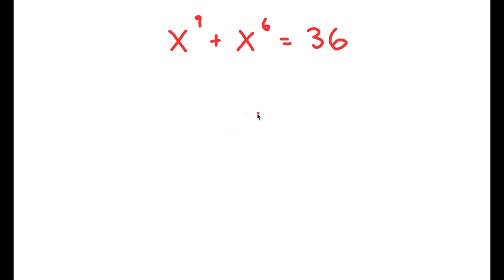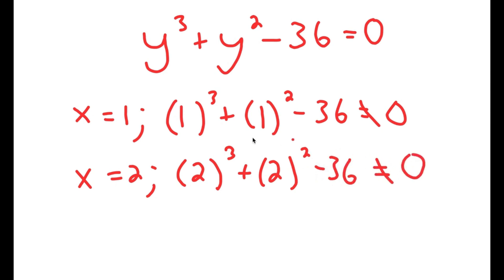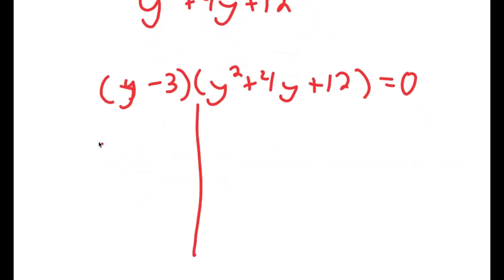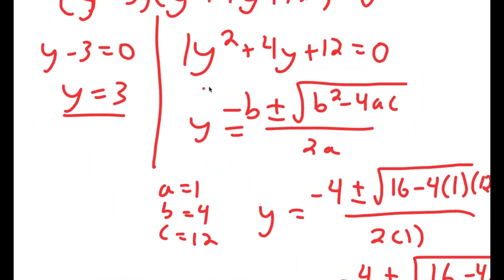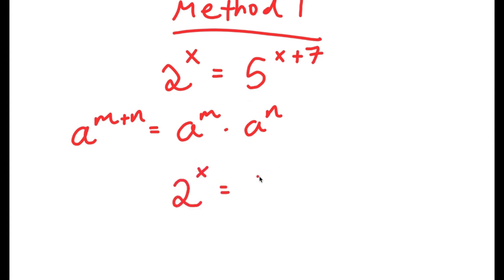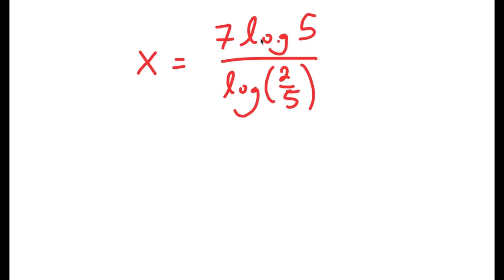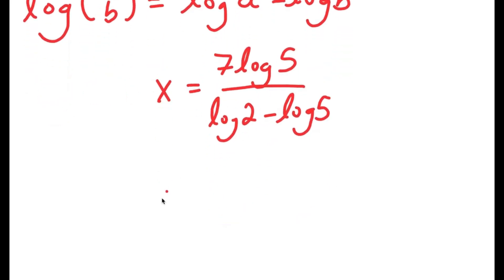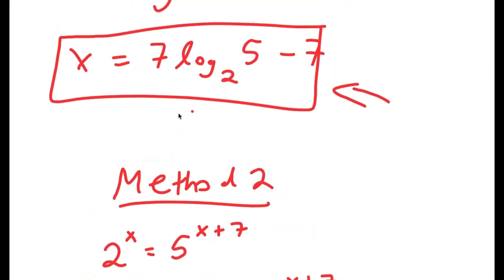Only Geniuses Can Solve This | A Challenging Exponential Equation